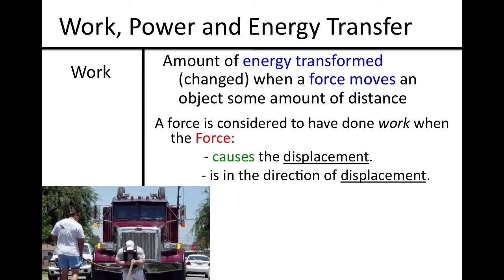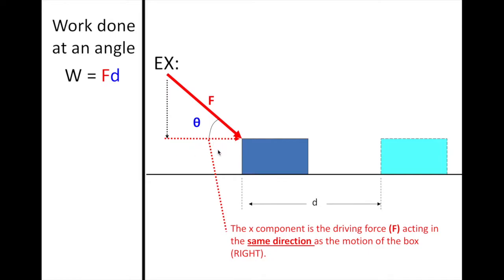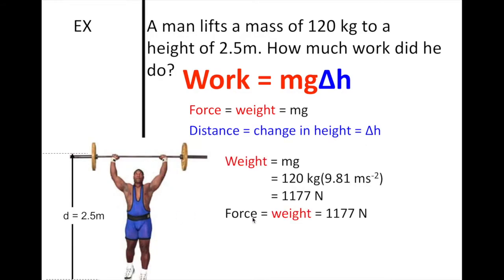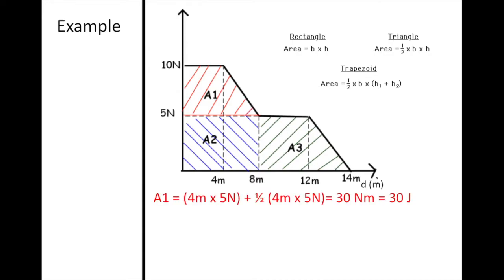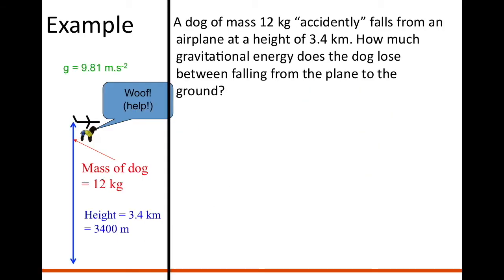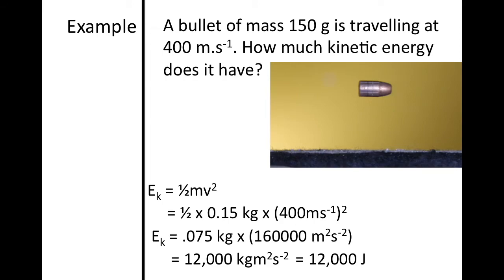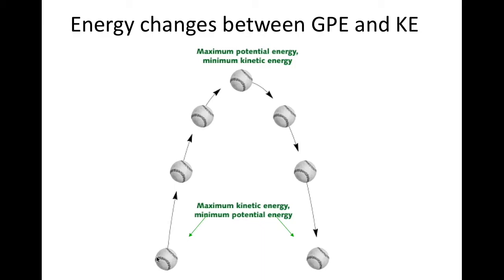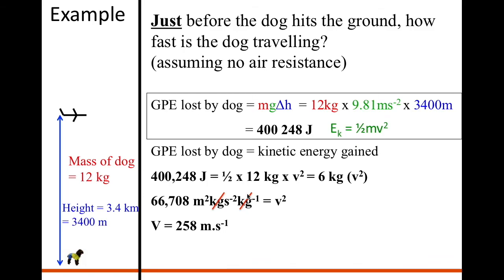W, E, P Tnotes L2